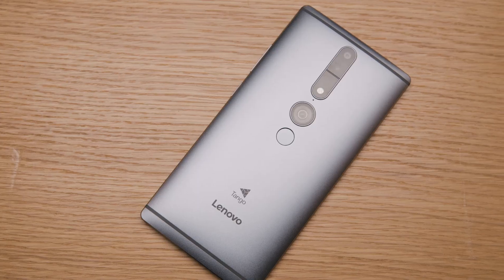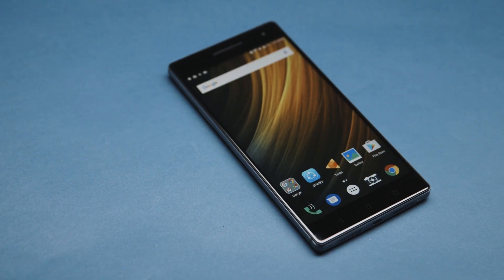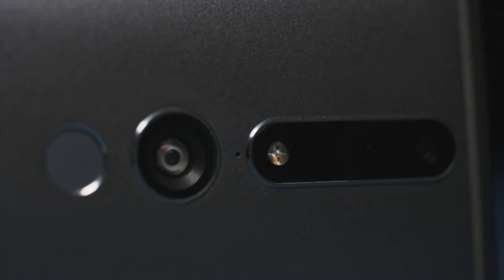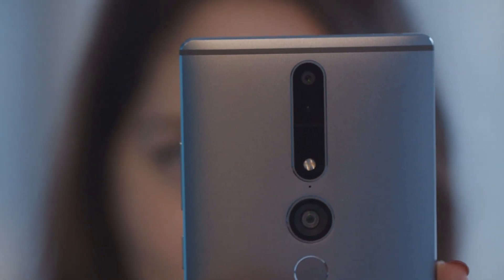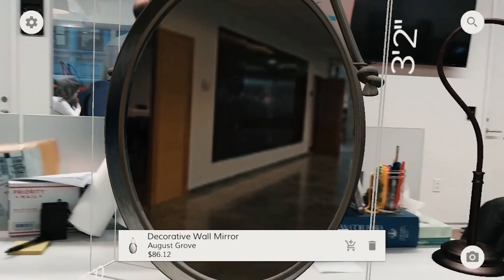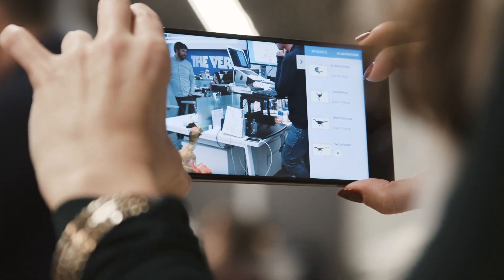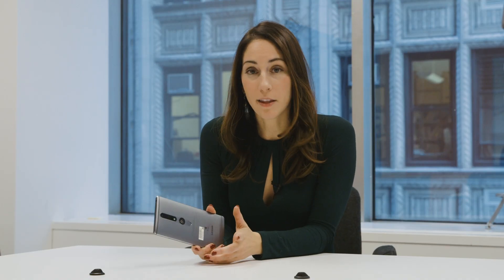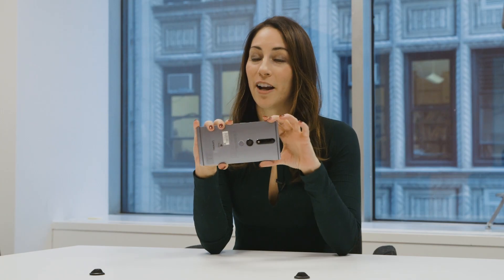Google Tango: A glimpse into the future of AR on phones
Google Tango is still in its earliest days, but the 3D sensing technology turns basic games and apps into immersive experiences right on your smartphone -- no AR headset needed.

The Verge's Lauren Goode tests it on the Lenovo Phab 2 Pro phone.